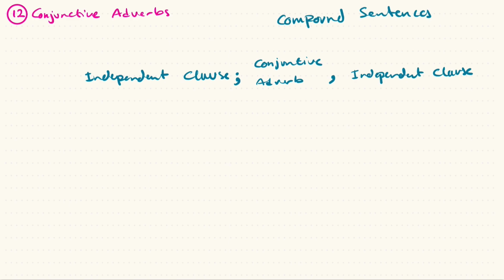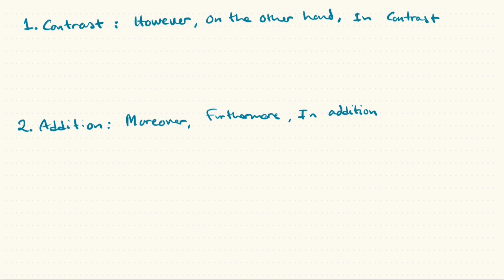IELTS Academic Writing Course, Lesson 12, Conjunctive Adverbs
In this lesson, we are going to talk about conjunctive adverbs. Essentially, we have talked about them before, but here we want to formalize them, and recap previous lessons on transition words and linking phrases. These are words and phrases such as however, in contrast, on the other hand, consequently, and so on.

Please practice this form as it is important to your writing.